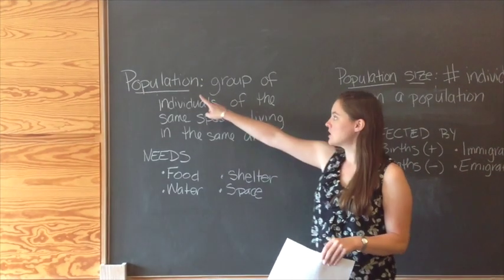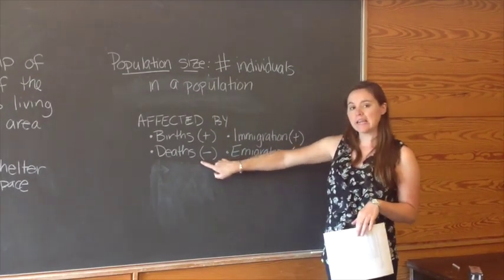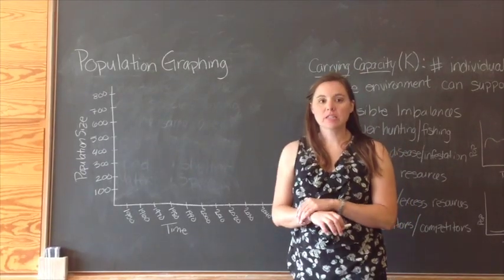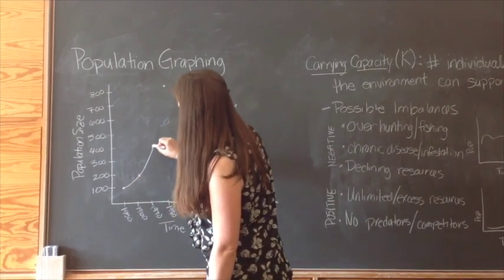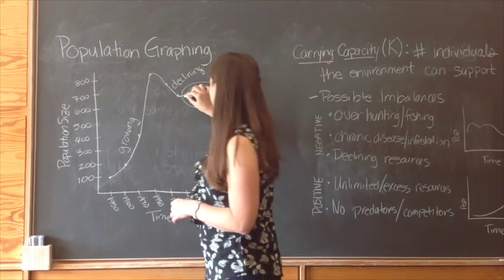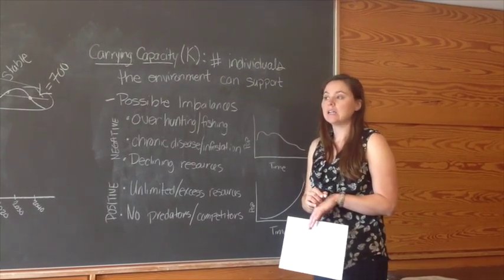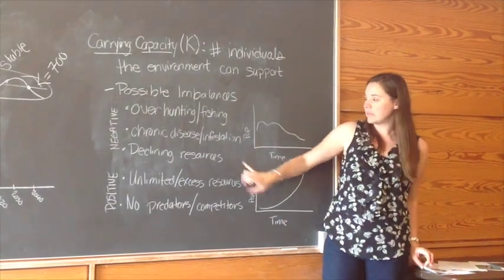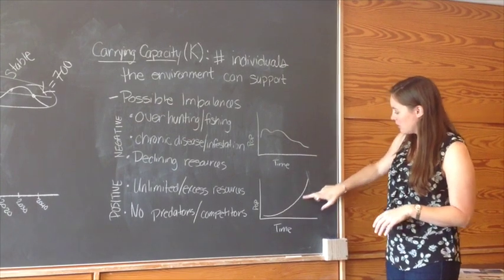Carrying Capacity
This video is about RTHS_DemoLesson